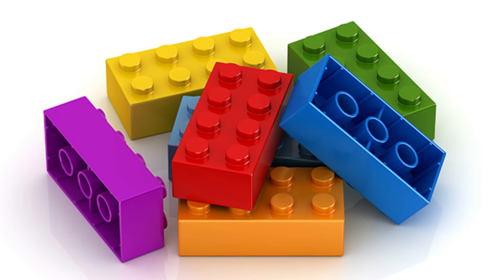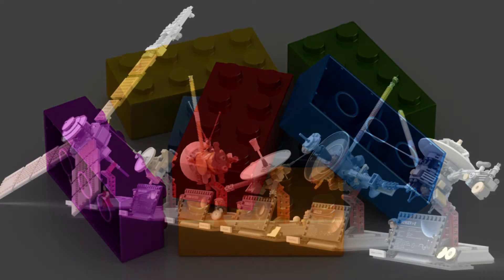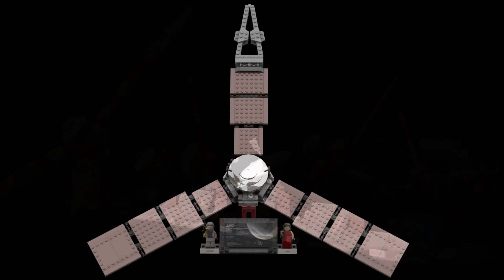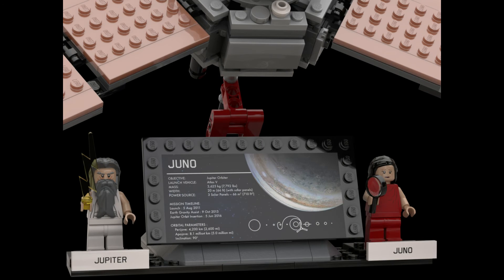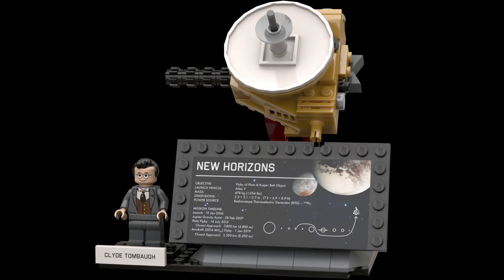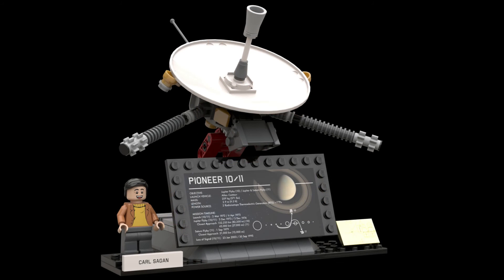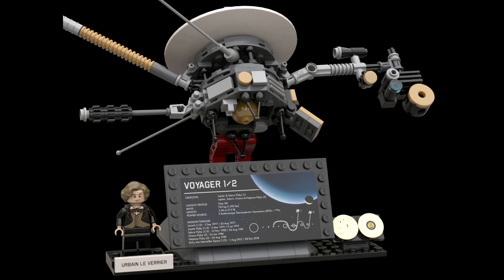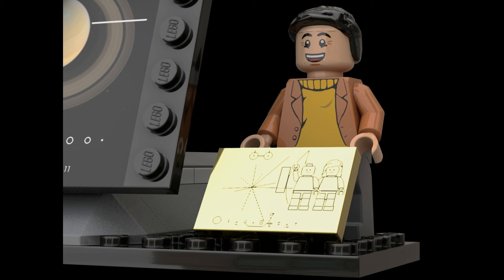Lego Space Project Hits 10K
The next Lego Ideas project to hit 10K and enter the 2nd review stage of 2021 is 'Outer Solar System Expansion' by Geroditus.

The project features 6 space probes and 8 minifigs and includes Juno, New Horizons, Cassini-Huygens, Pioneer 10/11, Galileo and Voyager 1/2.